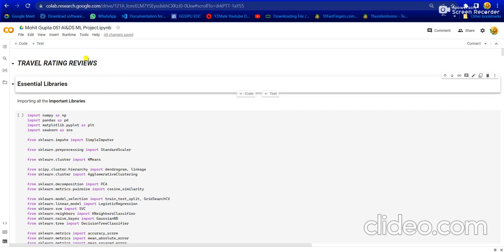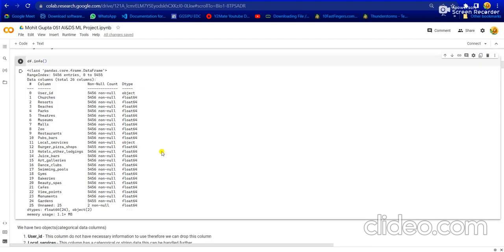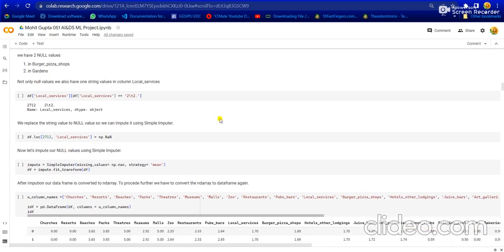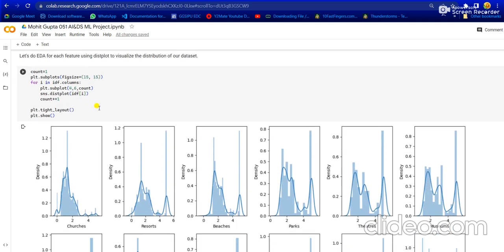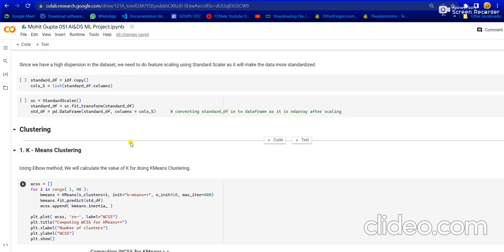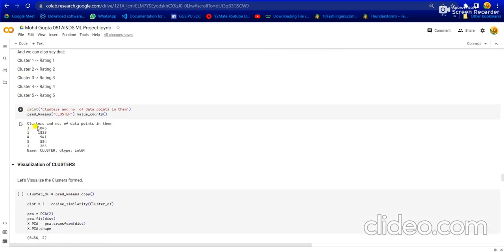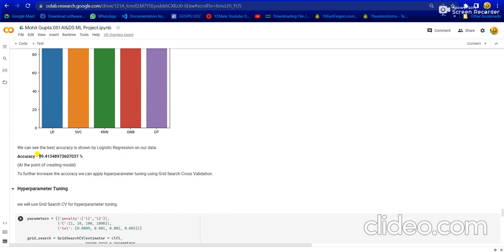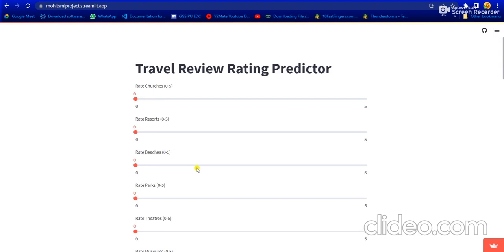Travel Review Rating ML Model Explanation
Welcome to our YouTube video on Travel Review Rating Machine Learning Model! In this Video, we'll walk you through the entire Code of building a powerful machine learning model to predict travel review ratings using logistic regression. We'll cover loading data, preprocessing, exploratory data analysis (EDA), clustering, and classification using various algorithms such as logistic regression, support vector machines (SVM), k-nearest neighbors (KNN), Naive Bayes, and decision trees.

⭐️ Timestamps:
0:00 - Introduction
0:19 - Loading and Exploring the Dataset
0:23 - Data Preprocessing Techniques
3:35 - Exploratory Data Analysis (EDA)
5:55 - Feature Scaling
6:07 - Clustering: K-Means and Agglomerative Hierarchical
8:20 - Classification: Logistic Regression, SVM, KNN, Naive Bayes, Decision Tree
10:12 - Model Evaluation

🔎 Loading Data: We'll start by acquiring the travel review dataset and exploring its structure. We'll guide you through the process of importing the data into our machine learning environment, ensuring data integrity, and addressing any missing or erroneous values.

📊 Preprocessing: Data preprocessing is crucial for building accurate models. We'll demonstrate techniques such as handling missing values, feature scaling, encoding categorical variables, and handling outliers to prepare our dataset for modeling.

📈 EDA: Exploratory Data Analysis helps us gain insights into the relationships between variables. We'll visualize and analyze the dataset using graphs, charts, and statistical measures to understand patterns, correlations, and distributions within the data.

🗺️ Clustering: We'll explore two popular clustering algorithms: K-Means and Agglomerative Hierarchical clustering. These techniques will allow us to group similar travel reviews together, providing us with valuable information about the dataset's structure.

🔍 Classification: We'll apply several classification algorithms, including logistic regression, support vector machines (SVM), k-nearest neighbors (KNN), Naive Bayes, and decision trees. You'll learn about their underlying principles and how to train, tune, and evaluate these models to predict travel review ratings effectively.

📊 Model Evaluation and Comparison: We'll evaluate the performance of each model using appropriate evaluation metrics and compare their results. This analysis will help us determine the best model for predicting travel review ratings accurately.

Join us on this exciting journey into the world of machine learning and travel reviews! Whether you're a beginner or an experienced data scientist, this video will provide you with valuable insights and techniques to enhance your skills.

Let's dive in and explore the fascinating realm of travel review rating prediction together!